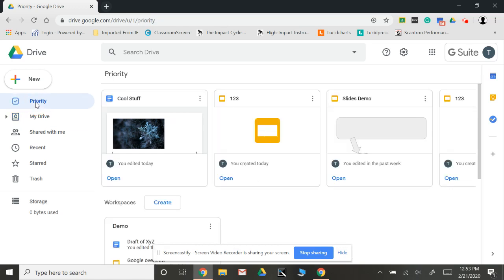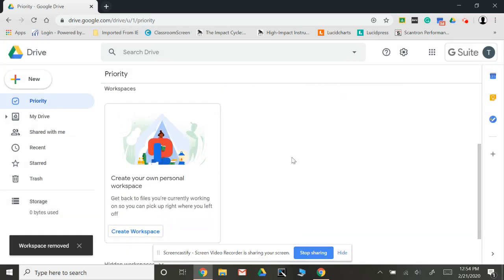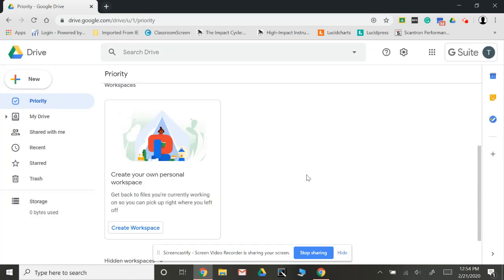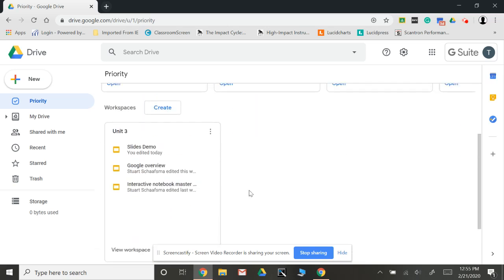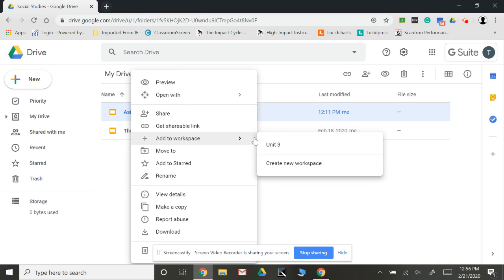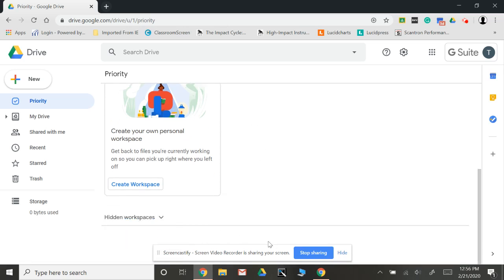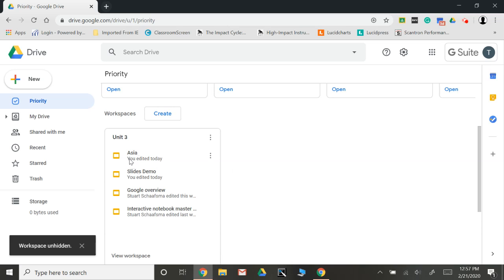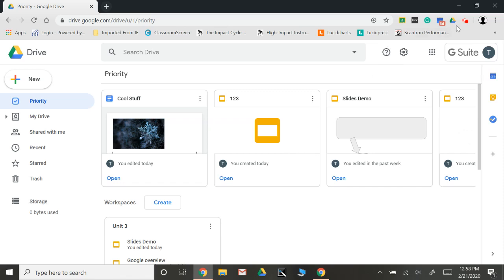Using Workspaces on Drive Google for Beginners